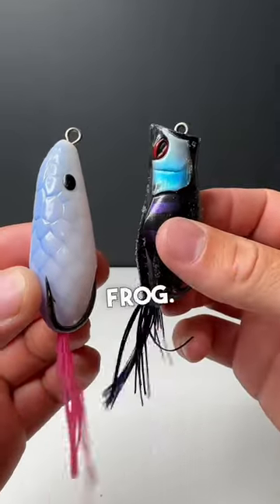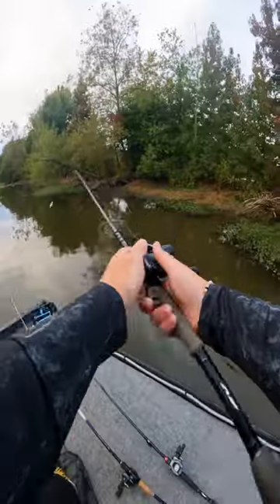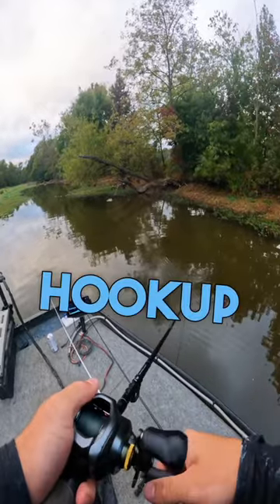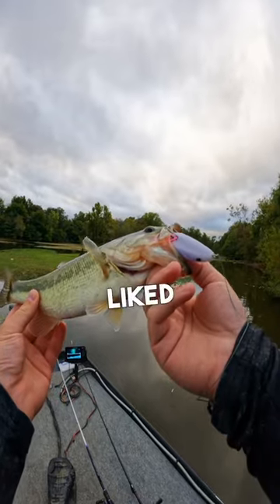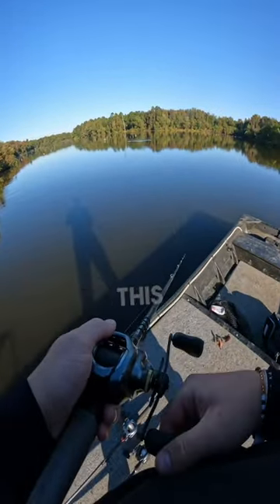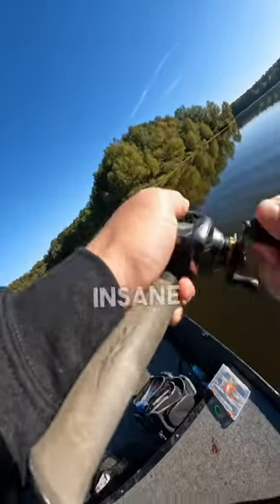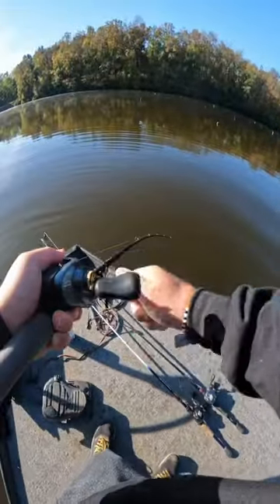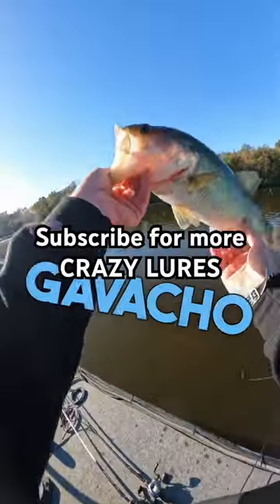Cheap TEMU Lure vs Jackall GAVACHO Frog: Which Wins? 💰🐸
In this video, we pitted the Jackall GAVACHO Frog against the Cheap TEMU Lure to see which one is better!

Are you looking for a cheap way to catch fish? In this video, we're give a jackall gavacho frog review as well as reviewing an inexpensive temu frog! Do you think the Jackall frog will come out on top or will Temu crush the competition??

Which lure wins? Find out in this video!